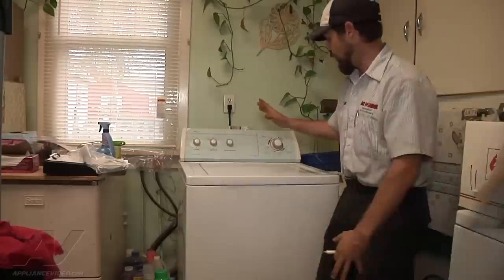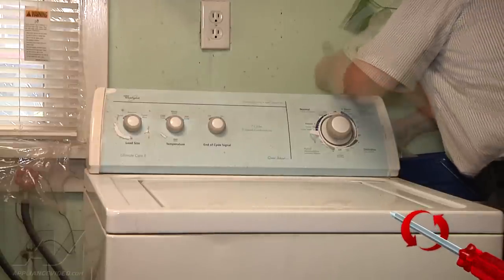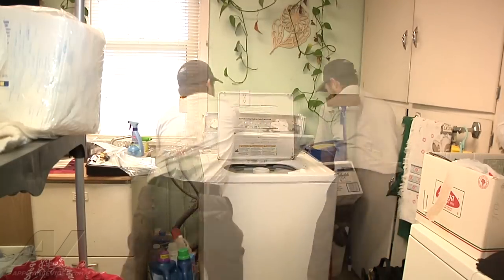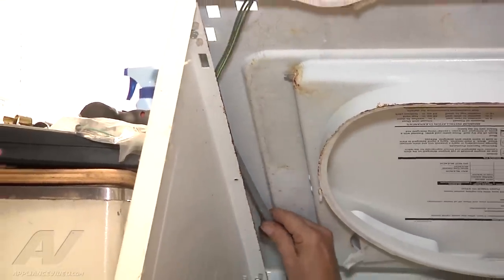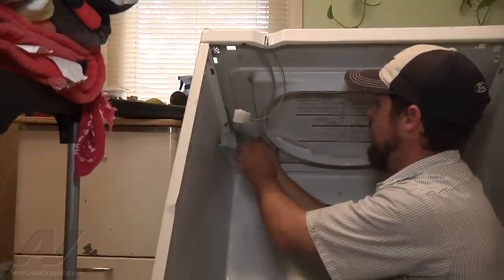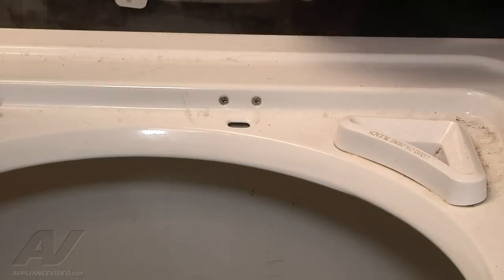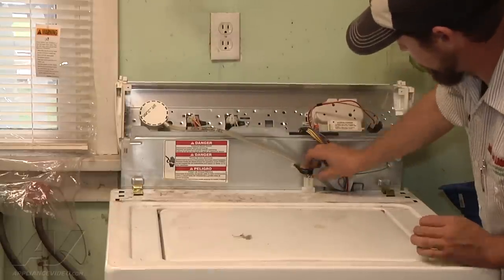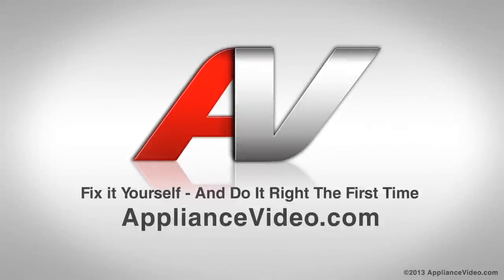Whirlpool Washer Repair - Does Not Spin or Drain - Switch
This video shows you how to Diagnose and Repair a *LSQ7030LQ0 Whirlpool Washer 3949247 Switch*
*Symptoms may include:* Does Not Spin or Drain or Will not drain, Does not cycle